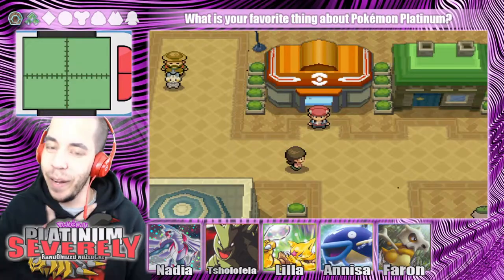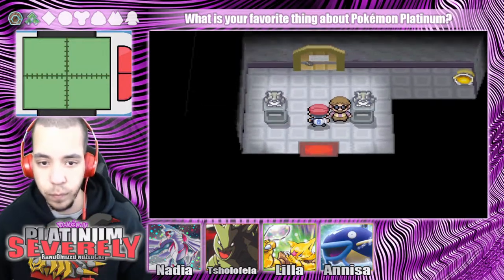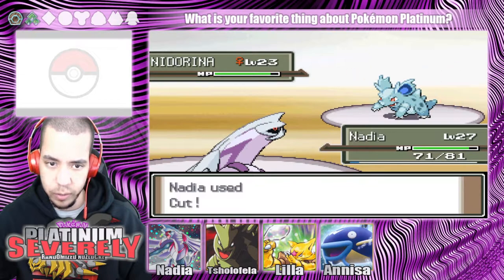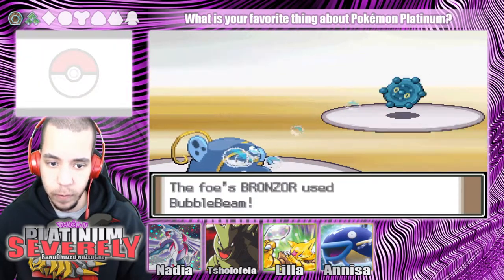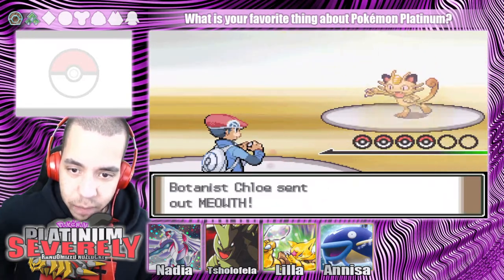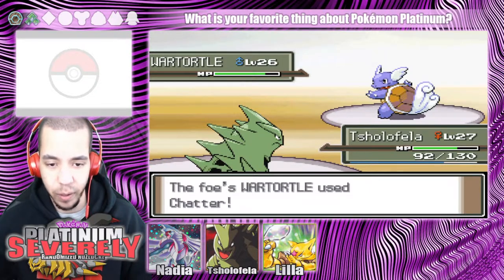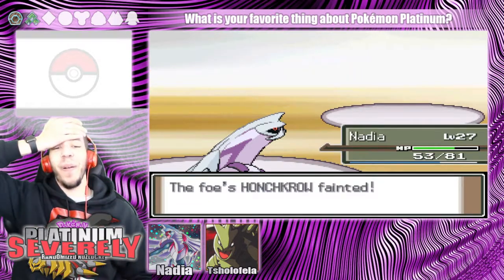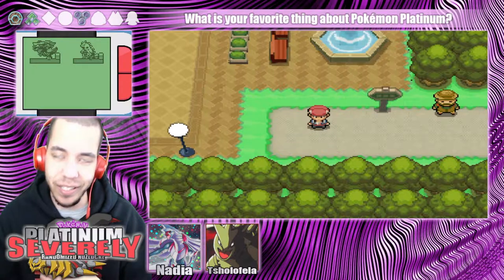FANTINA CLEANS OUT OUR TEAM - Pokémon Platinum; SEVERELY Randomized Nuzlocke Ep 16 w/ Domin0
Is this because I'm a bad Nuzlocker?? Or was there nothing I could have done?

Welcome to the next part of our adventure through the World of Pokémon! This time, we are traveling through Sinnoh for the first time! You can head to the bottom of this description to see what all has been randomized, as well as the rules of a Nuzlocke! Join us for the fun that is ahead of us!

Wassuuuuuuuuup, YouTube!? Thanks for joining us on our main adventure, as we're traveling through Sinnoh! We have a whole bunch of other projects on the channel. If you enjoy your time here, join the DomiNation!
Come watch me stream on Twitch!
Contents of this SEVERELY Randomized Nuzlocke:
*Warning! Spoilers ahead!*
Standard Nuzlocke Rules
►You may only catch the first Pokémon you encounter on each route.
►You must nickname every single Pokémon you have.
►When a Pokémon faints, it is dead and you cannot use it. You must either release it or store it permanently in a "dead" box.